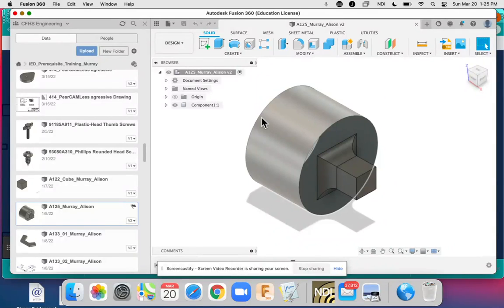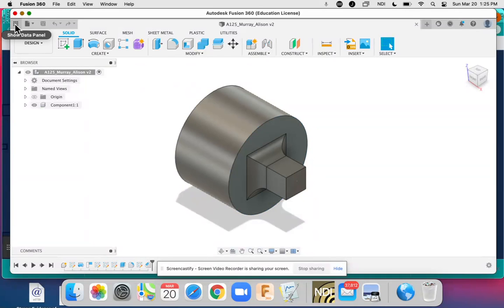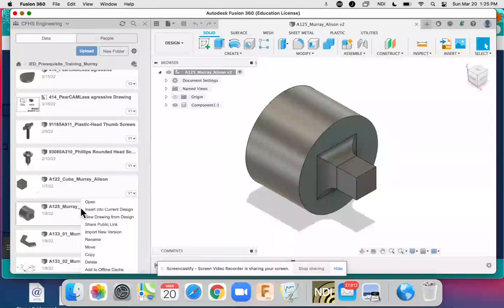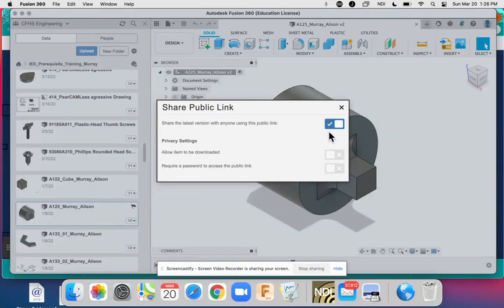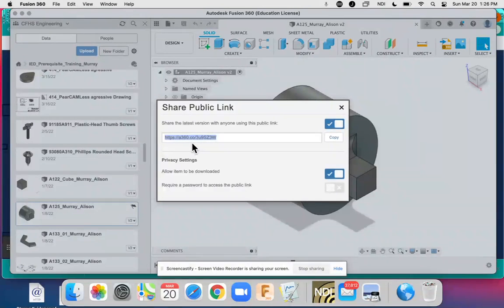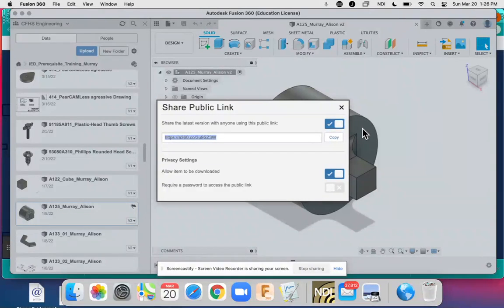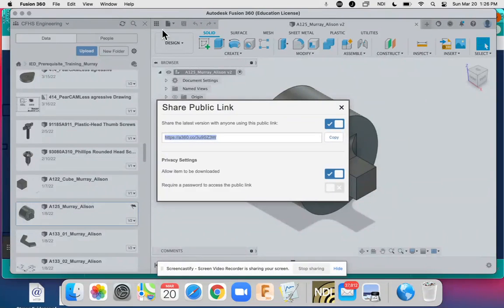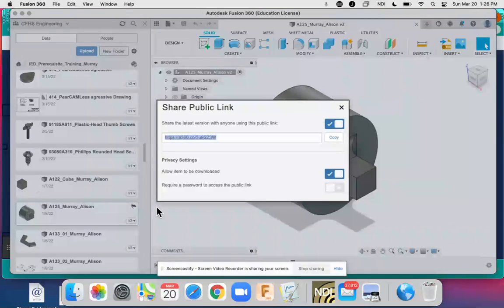Sharing Fusion 360 Files to Turn in